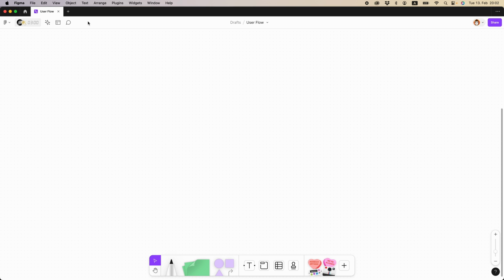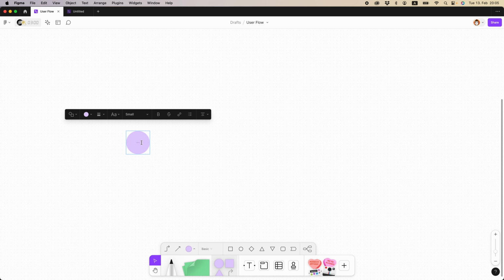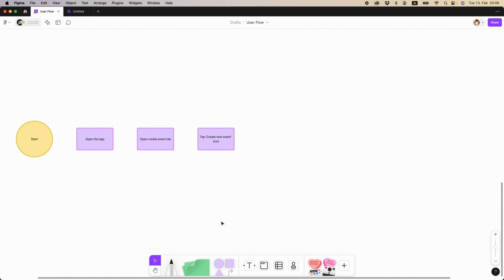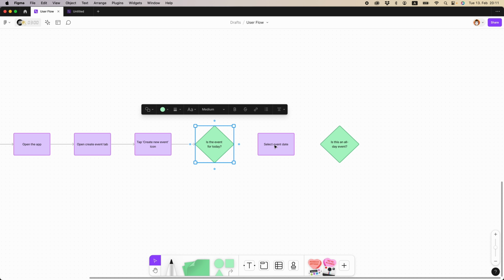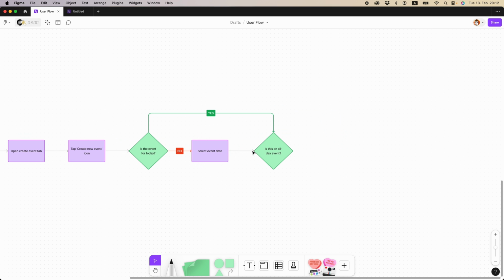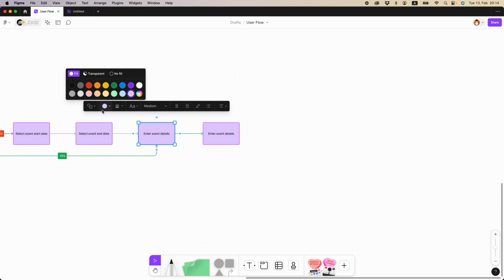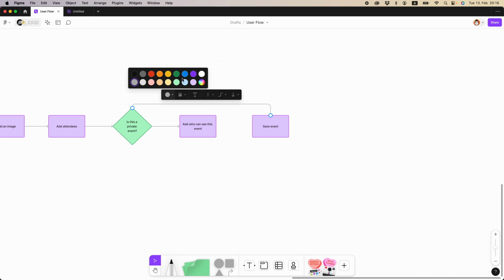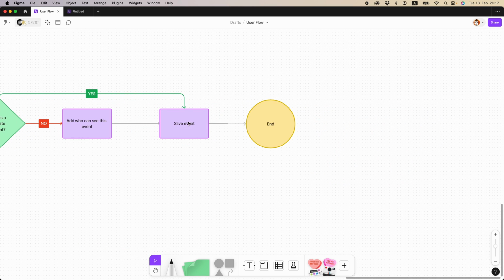How to Make a User Flow Diagram in Figma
Creating user flows is an essential skill for any UX designer. Free UX Design course

In this video, I'm showing how to make a user flow diagram with an example using Figma and FigJam. You will learn the user flow diagram basics and will be able to build them like a pro 👌